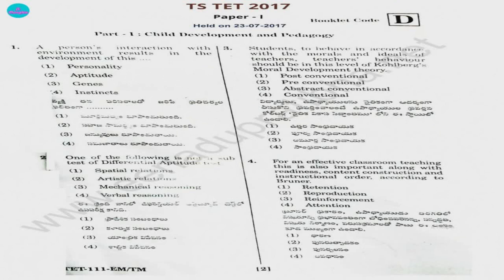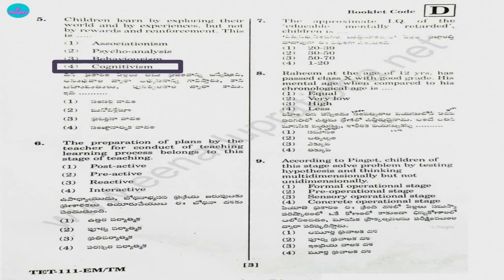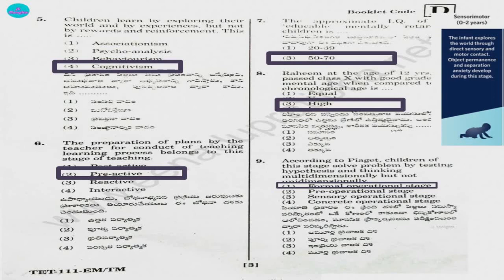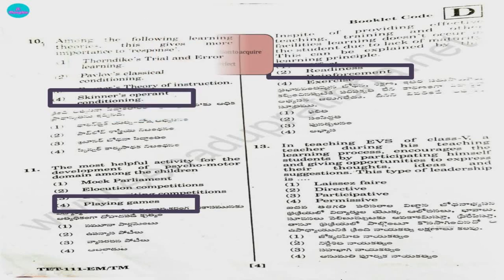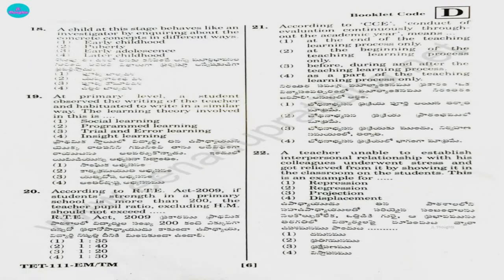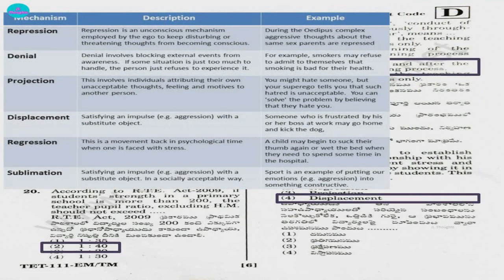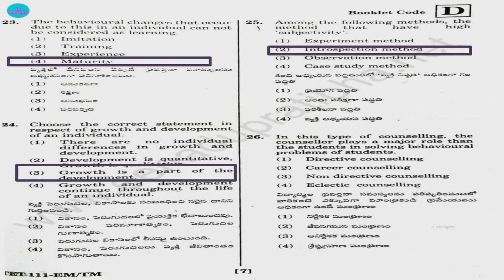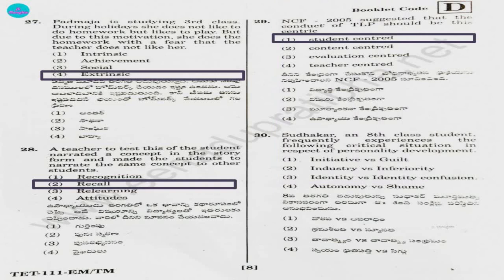TS TET Paper 1 Previous Question Paper | CDP paper 1 2017 question paper with answers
This is video contains question for TS TET Paper 1 CDP questions and answers.

TS TET Previous Paper 2017 CDP Question Paper,
TS TET Previous Paper 2017 English Question Paper
Tet Paper 1,
Child development & pedagogy,
TS TET CDP MCQS,
 TS TET Previous Paper 2017 CDP Question Paper Analysis,
TS TET cdp MCQS 2017,
TS TET 2017 Psychology Bits,
TSTET previous year question paper CDP with answers